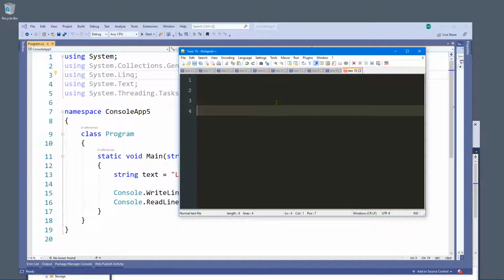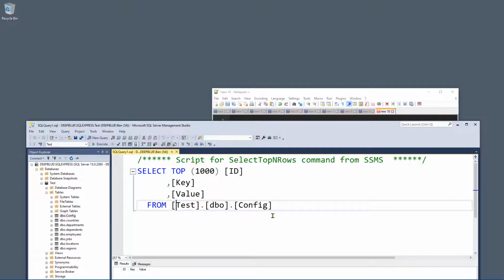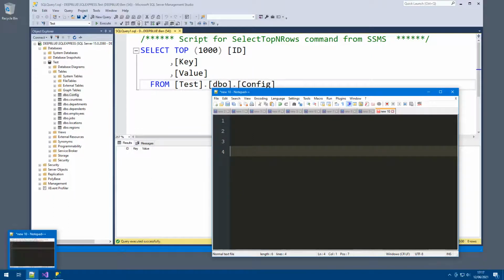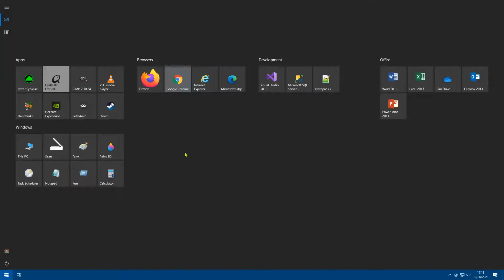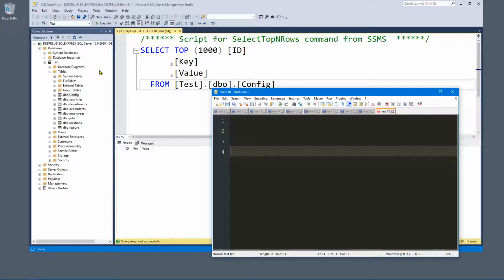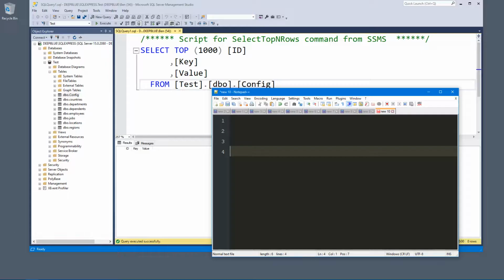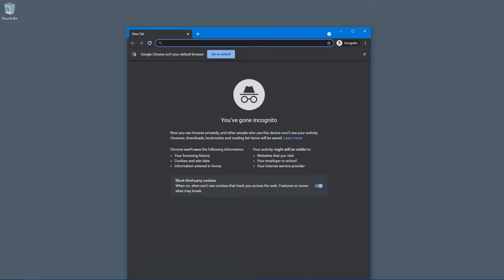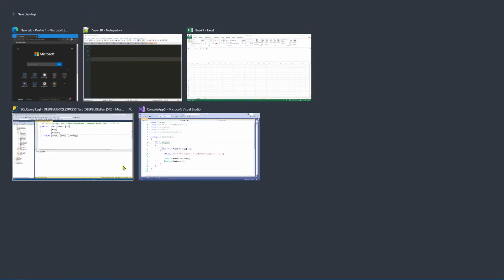Windows 10: How to Use Task View Multiple Desktops for Productivity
In this video we take a look at how to use task view multiple desktops for productivity in Windows 10.